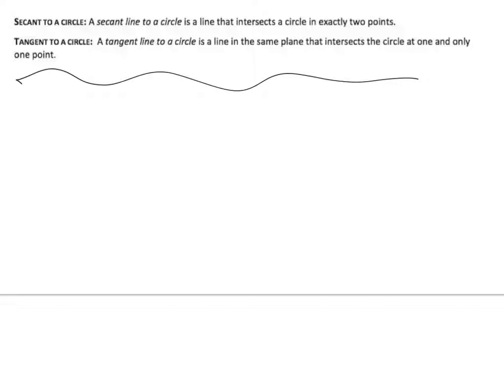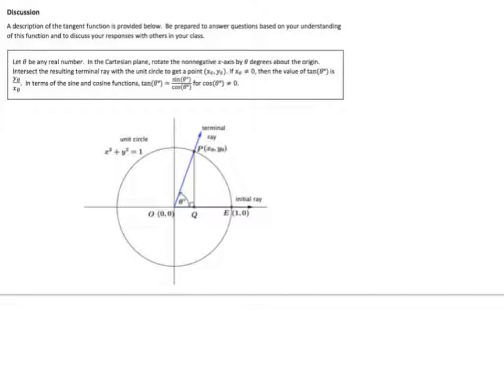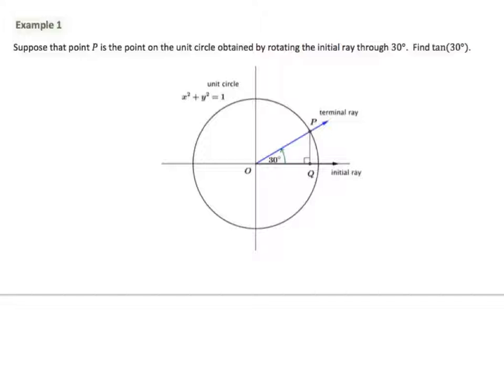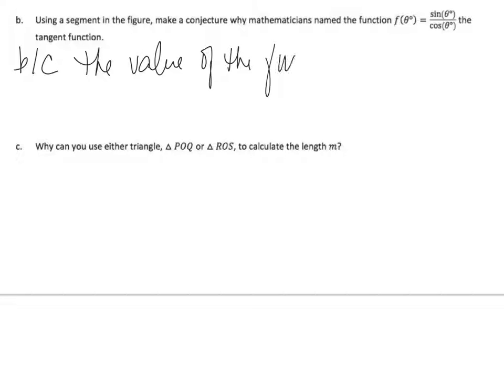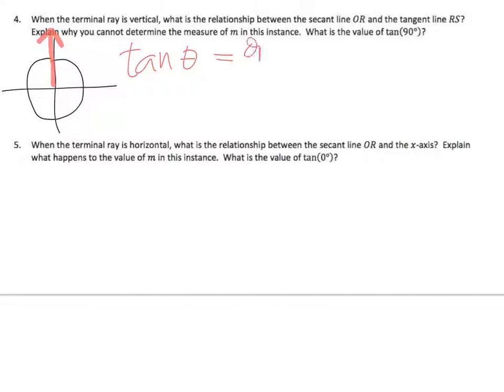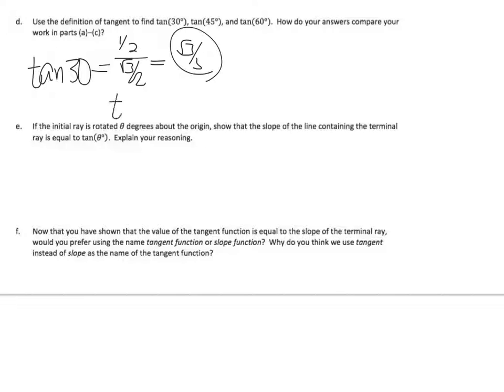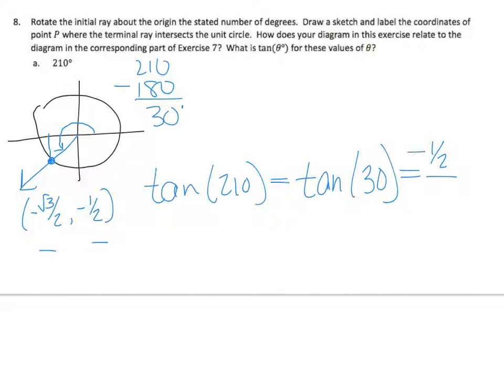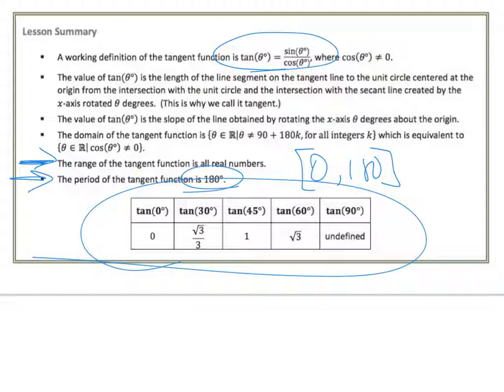Alg2 L6 why call it tangent